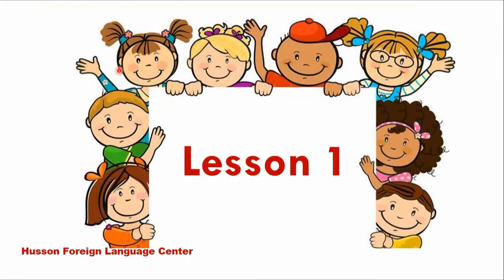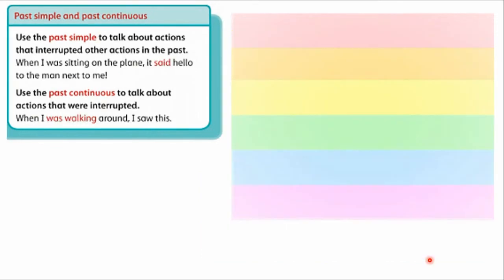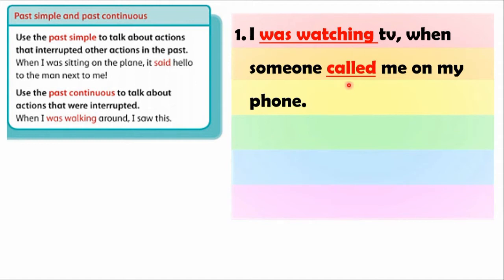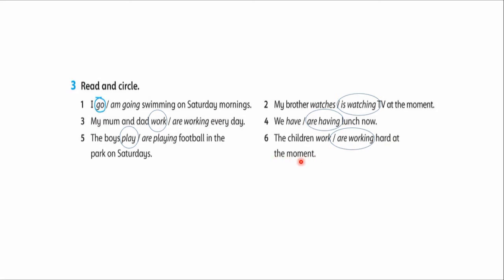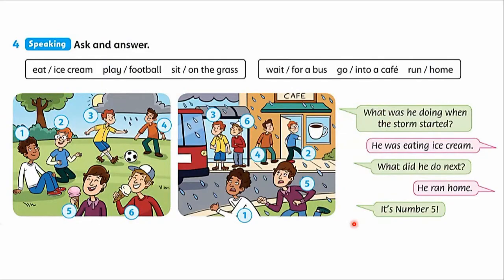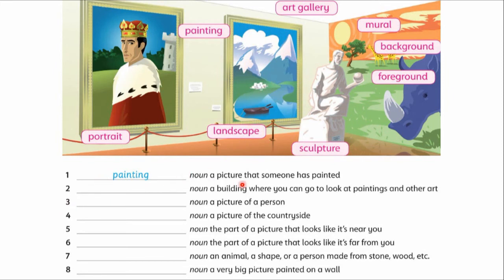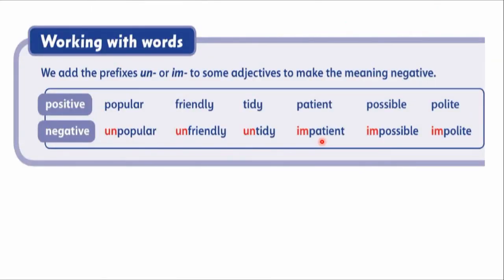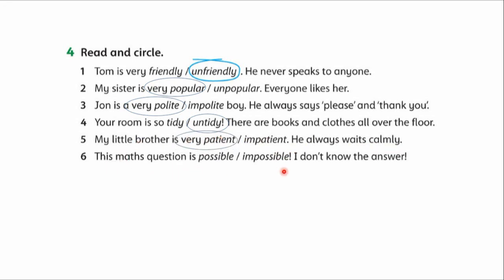Level 7: FF6 - Unit 1 - Miss Lovely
Images and some content were taken from Family and Friends 6- Unit 1 Lesson 1